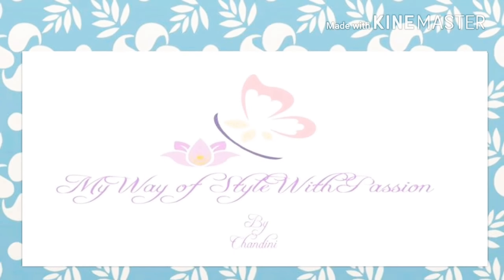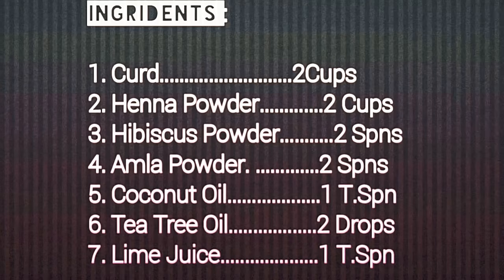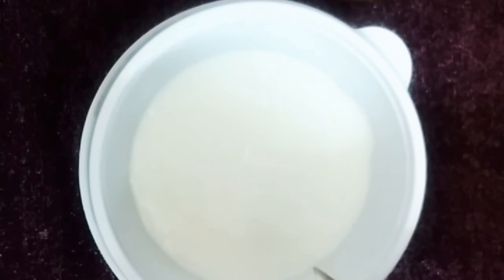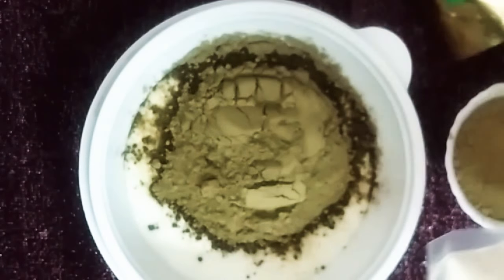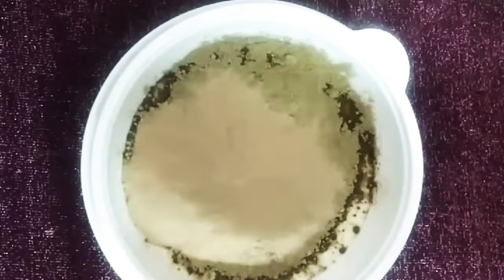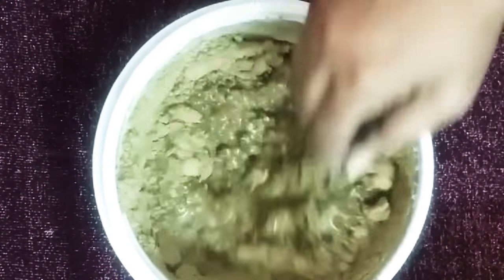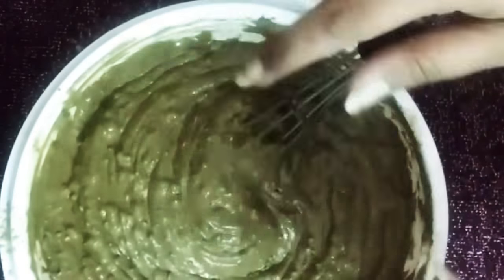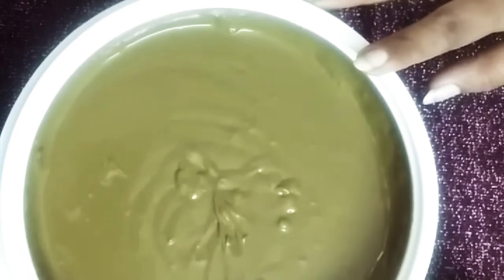Henna Conditioner for Dry and Frizzy Hair | Godrej Nupur Henna | DIY